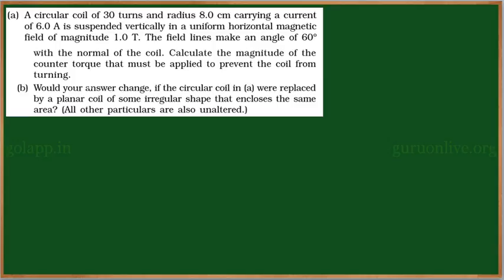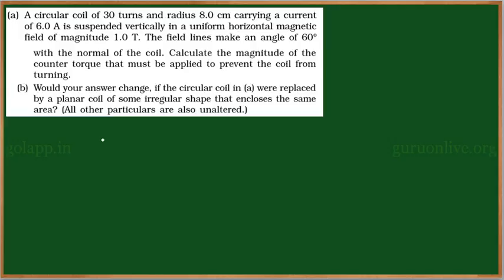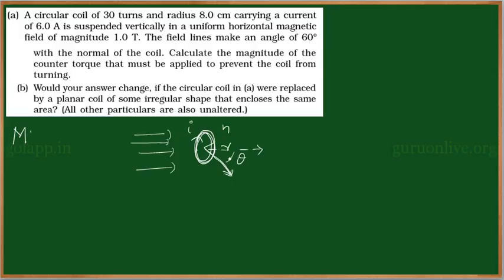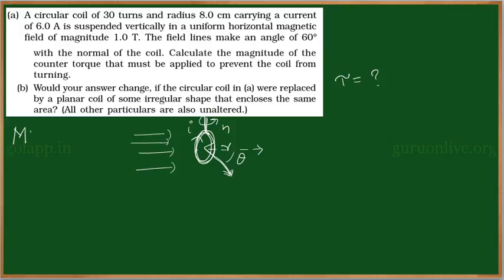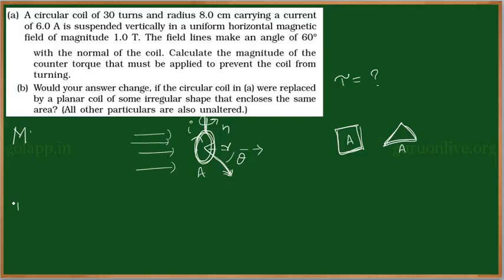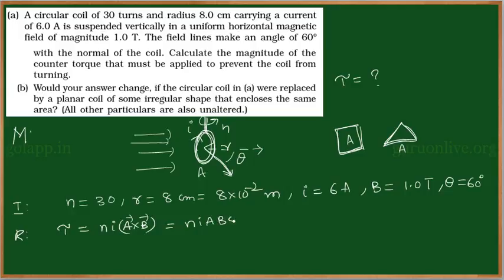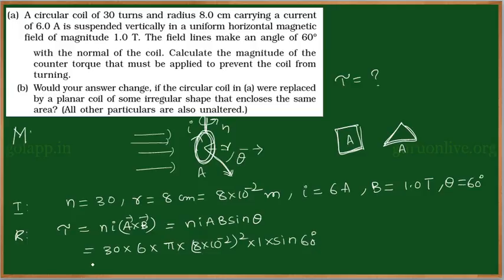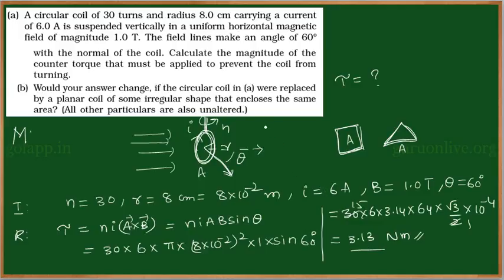NCERT/KANADA/TELUGU 12 PHY 04 EXER 13 ENG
guruonlive.org is providing free educational content for classes 6 to 12 of all Indian educational boards like NCERT, ICSE etc in English as well as in respective regional language. At the beginning we are providing the content for Mathematics, Physics, Chemistry and Biology.